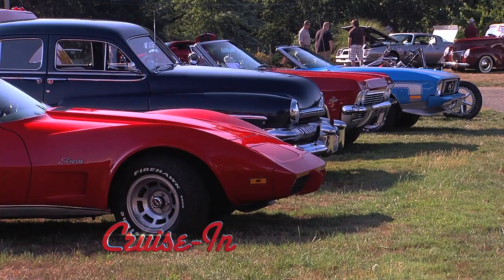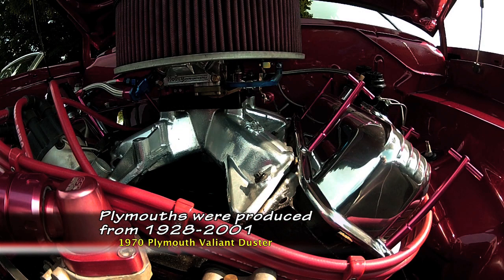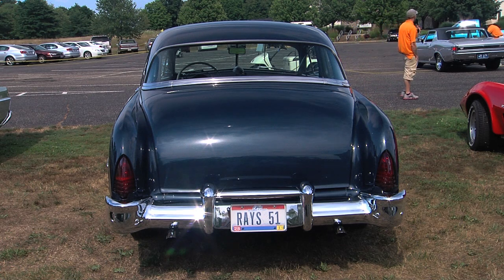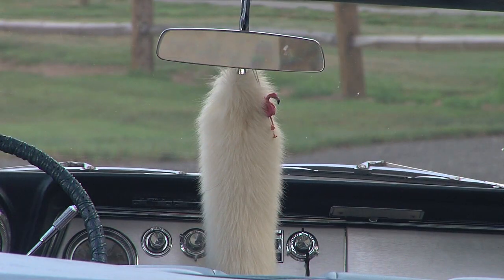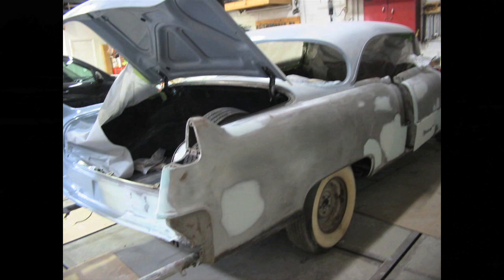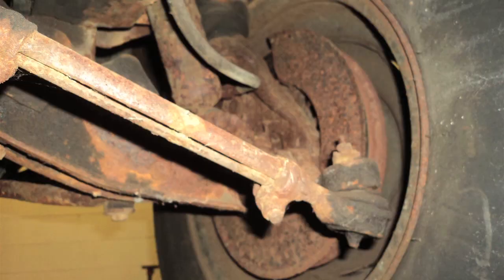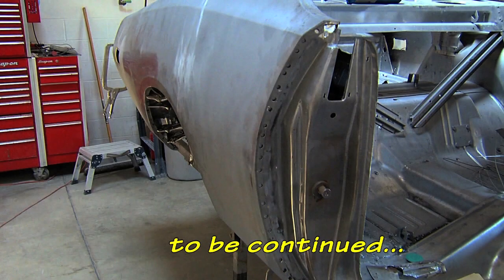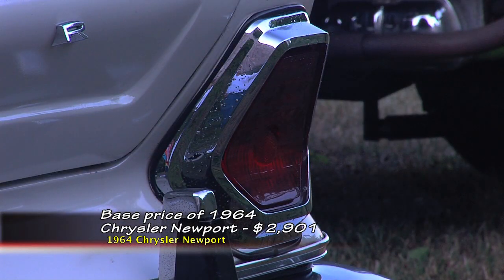Cruise In Classic Car TV Show - Episode 312 - Classic cars and golf!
It's the dream combination for every guy -- classic cars and golf!  We visit a cruise-in at one of the great public golf courses in the Midwest, and feature a 1955 Cadillac Series 62 Hardtop, a 1965 Olds Dynamic 88 Convertible, a 1964 Chrysler Newport, and a 1951 Mercury Eight that's had the same owner for almost 60 years.